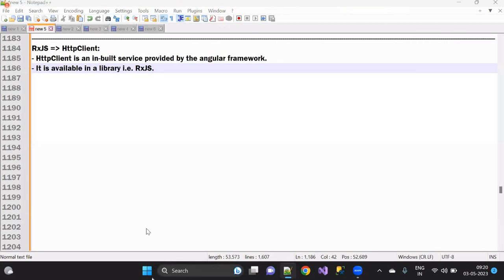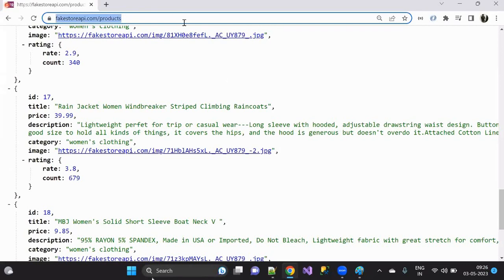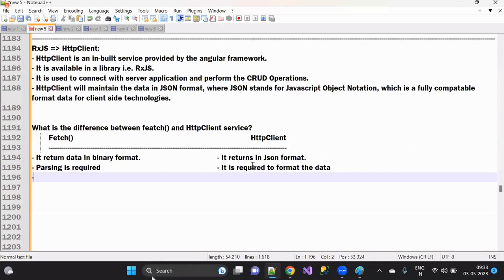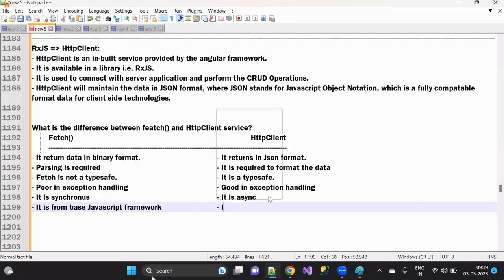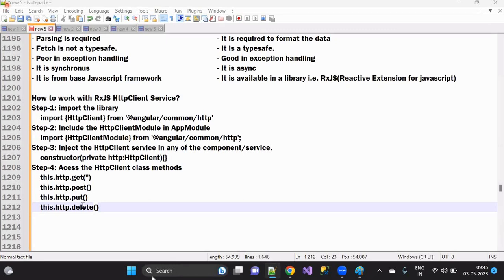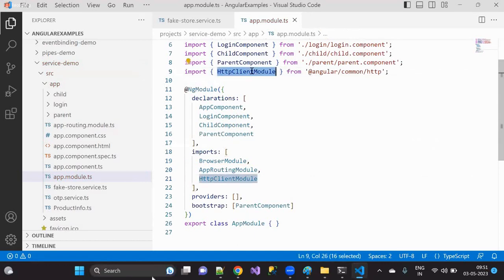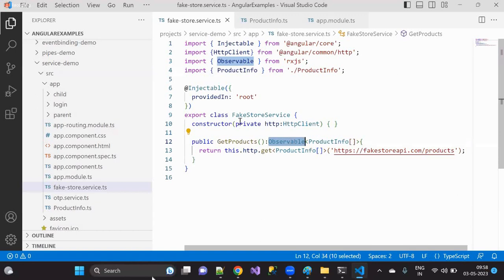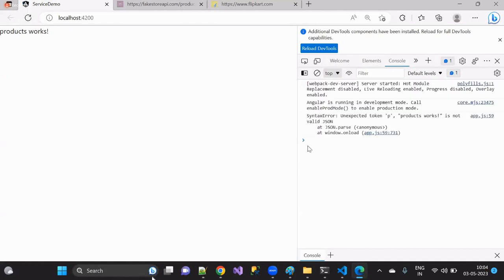Angular 3 May 2023